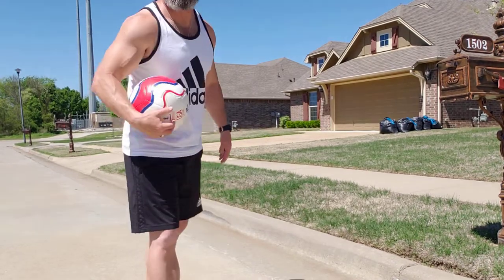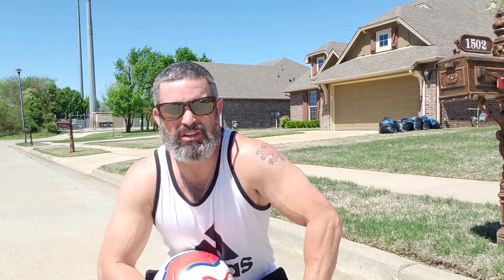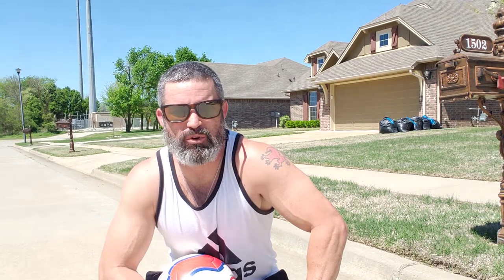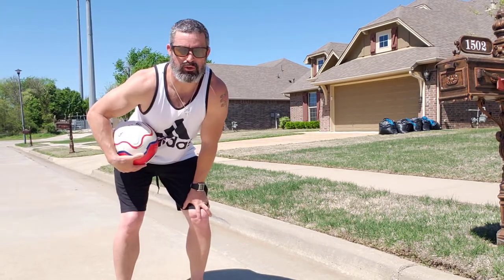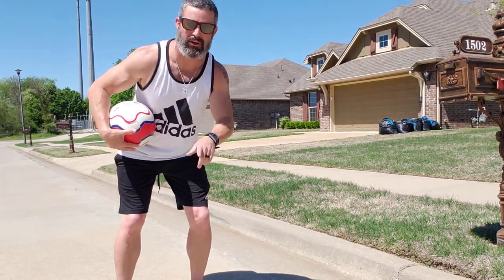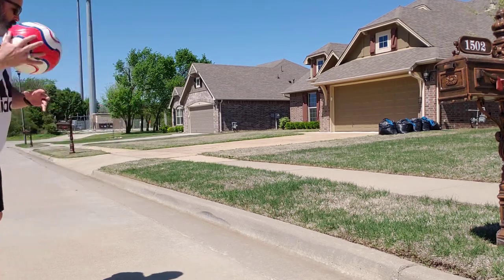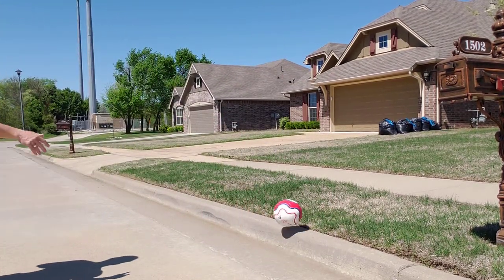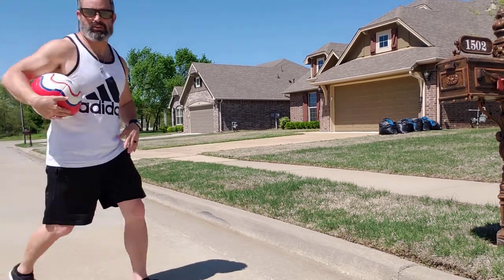Lead up skills for the game Curbsy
All you need is a football ⚽ and a curb